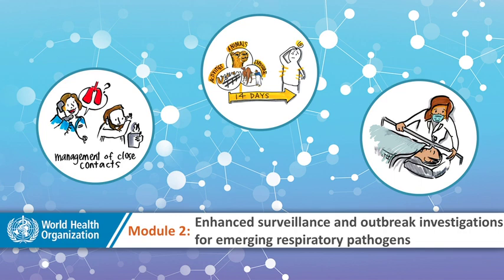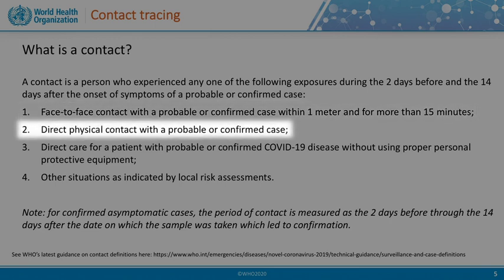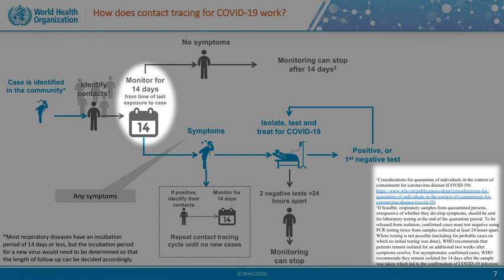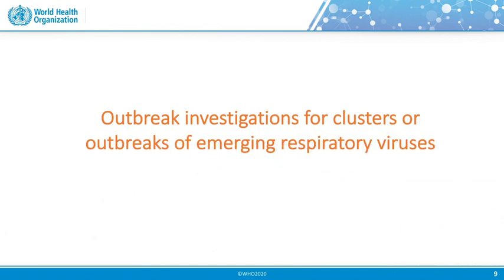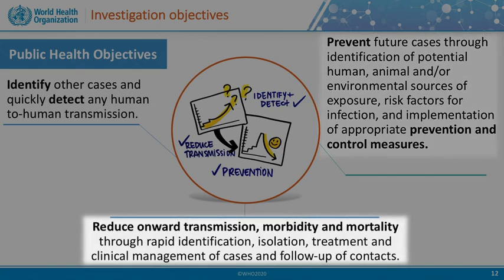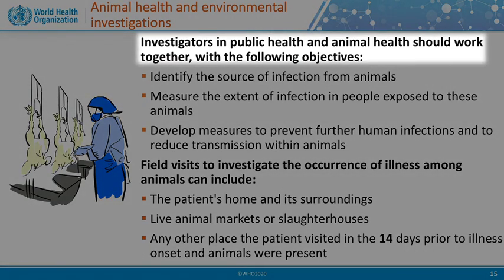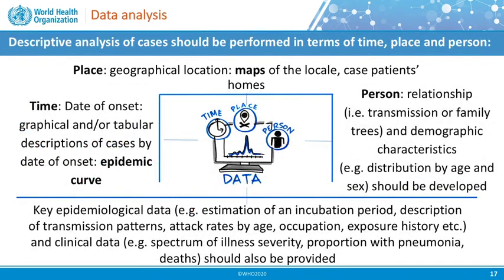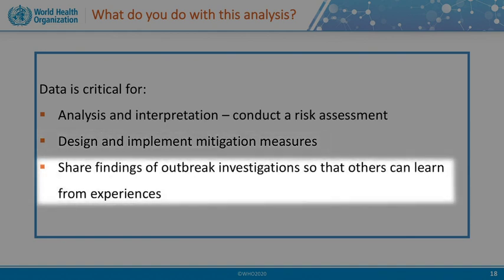OMICRON COVID 19 Emerging Respiratory Diseases#omicron#omicronvariant#omicronindia